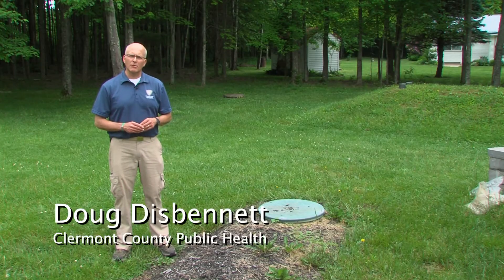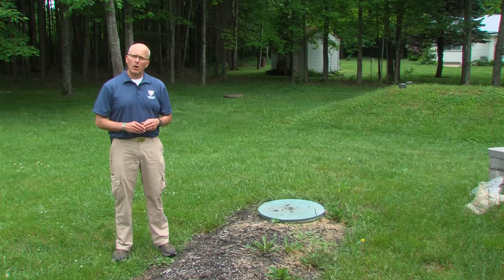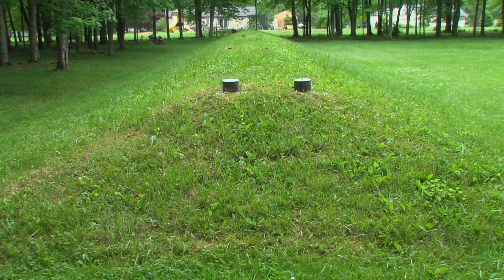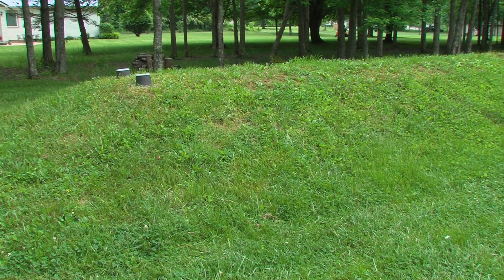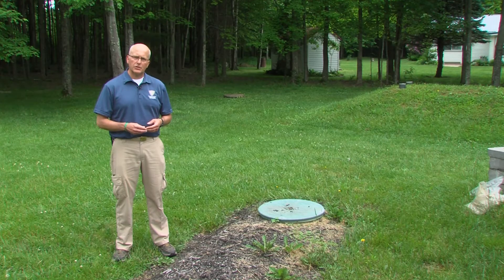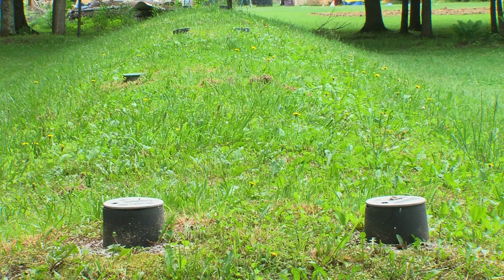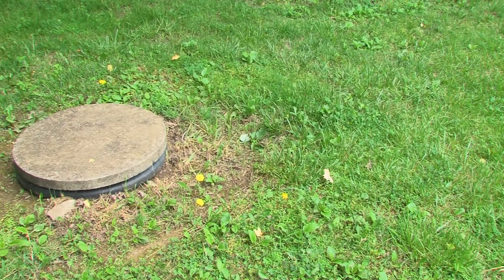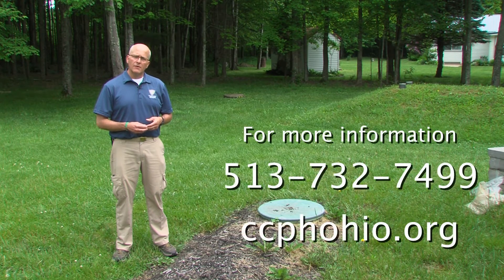Mound Septic System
The basics of how a mound-style septic system works and how to maintain it.